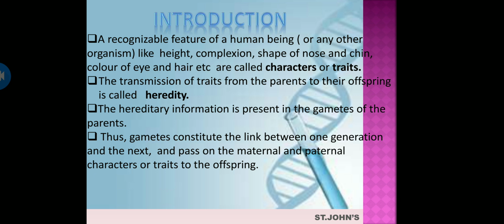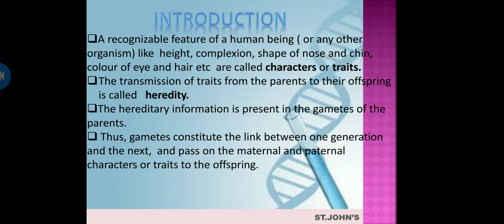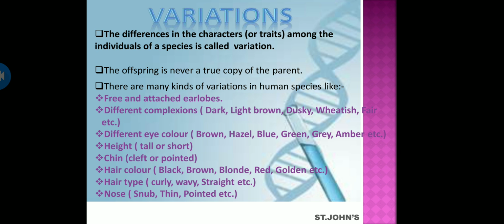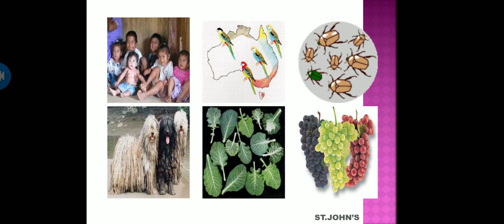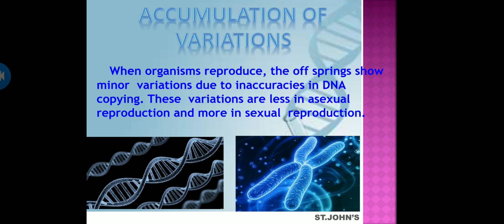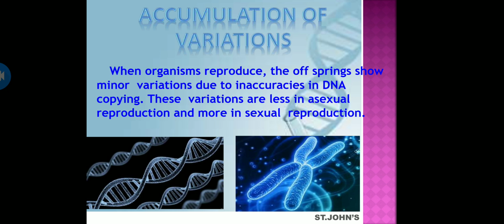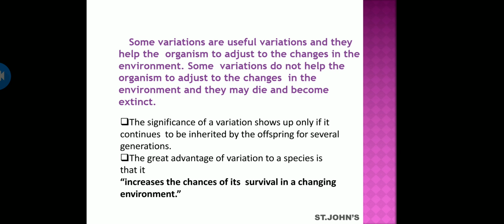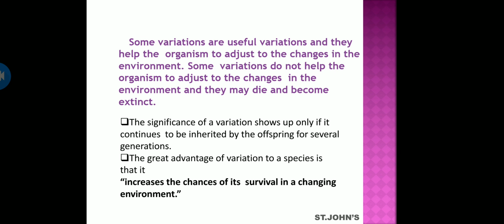Heridity and evolution part 1